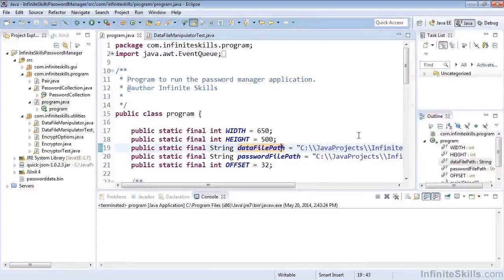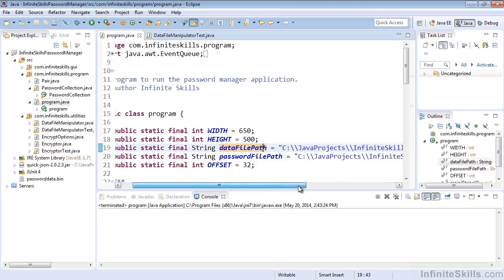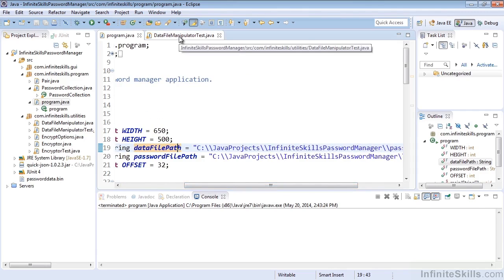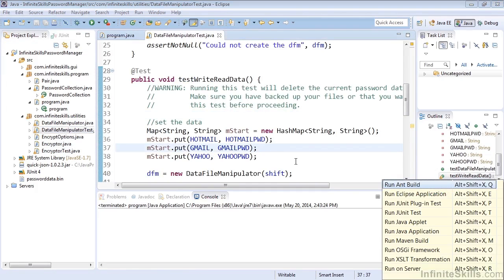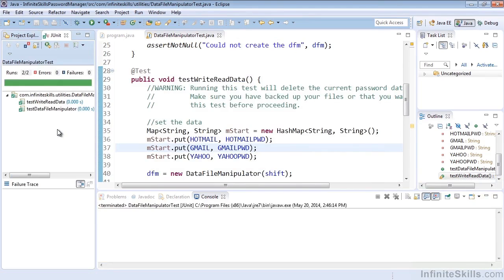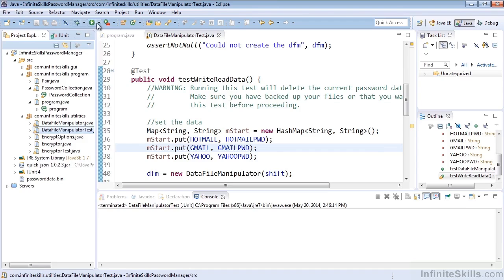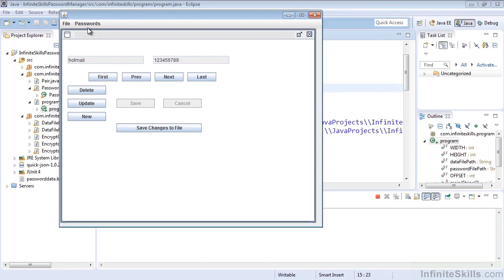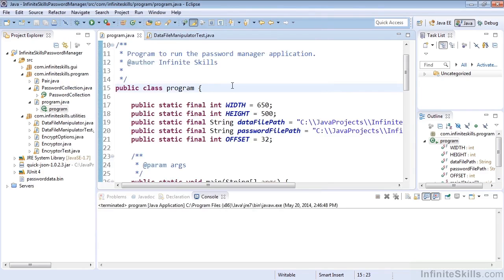08 Run Selected Files